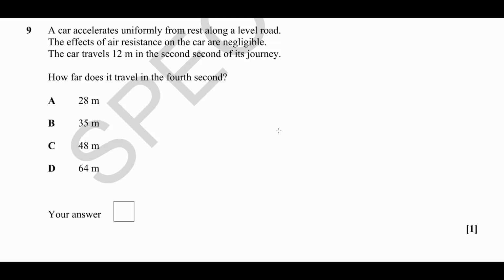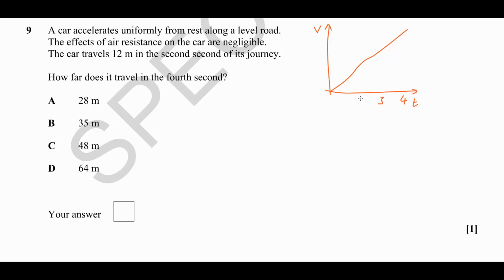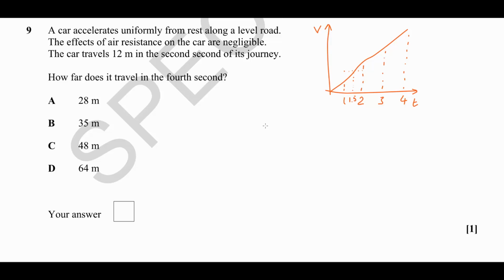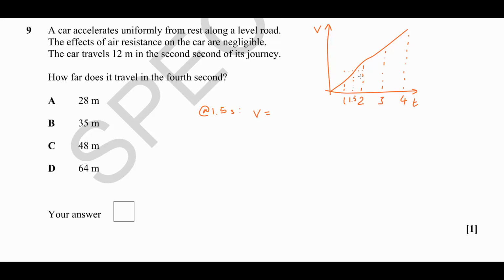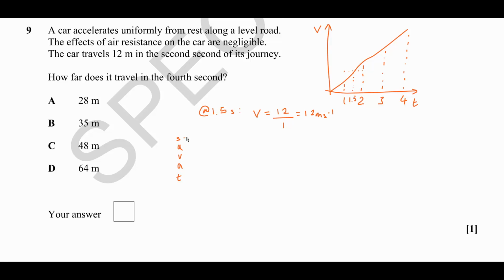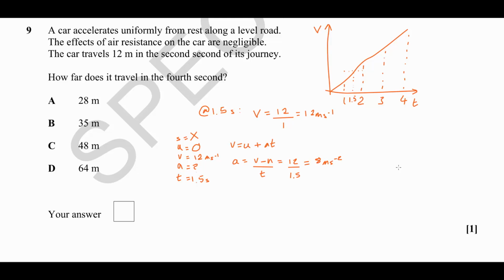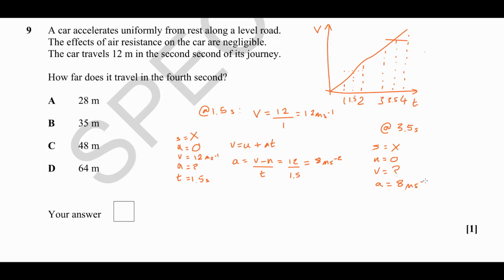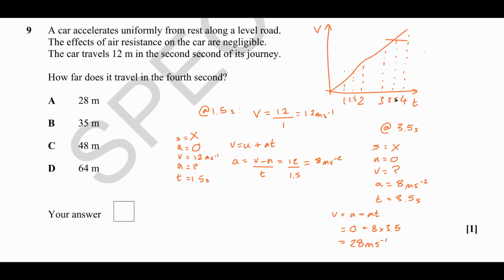Q9 OCR Breadth in Physics specimen paper (equations of motion)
A walkthrough of the specimen paper for the H156-01 Breadth in Physics paper, from the new 2015 OCR Physics A A Level specification.